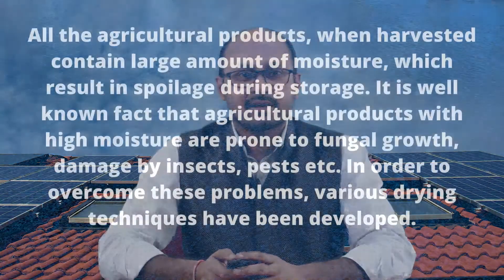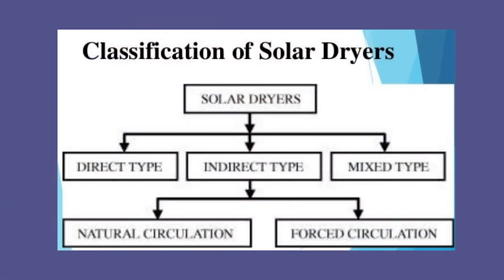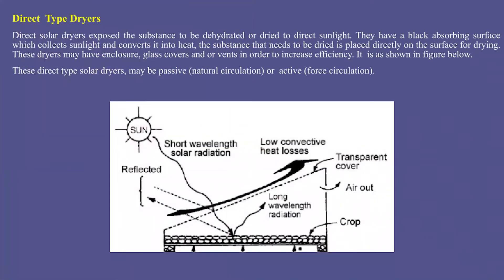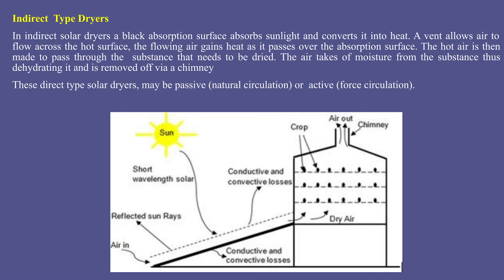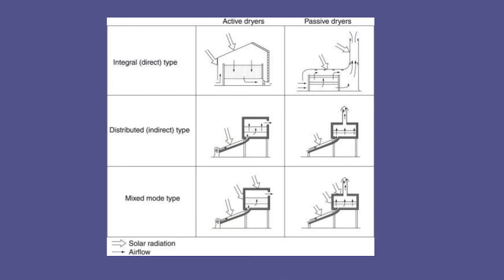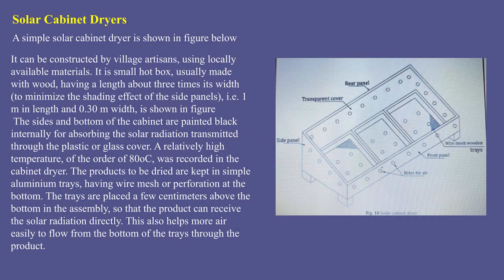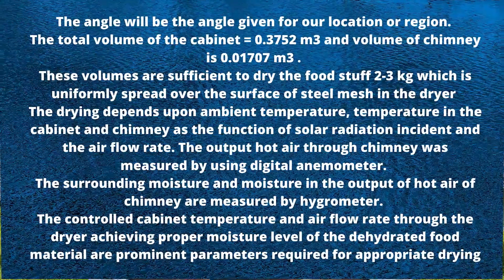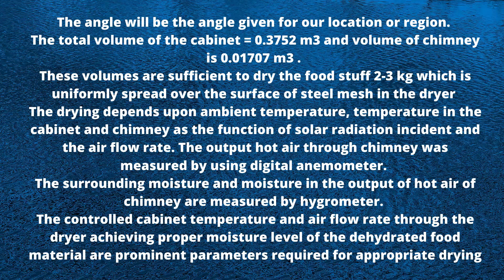Solar Cabinet Dryer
OEY-002 : RENEWABLE ENERGY TECHNOLOGIES AND THEIR USES